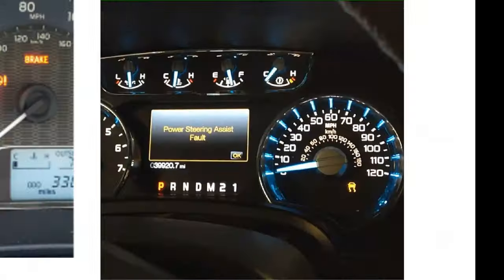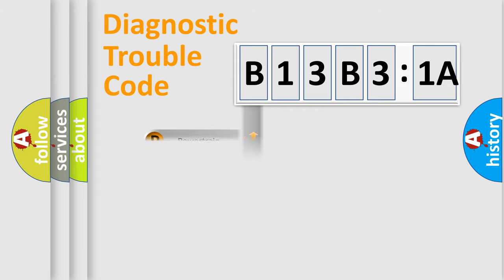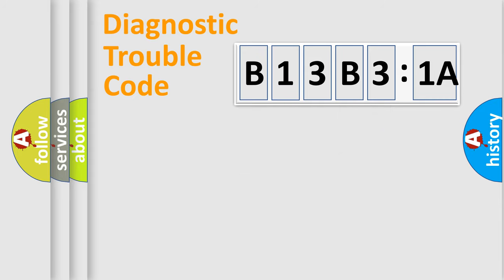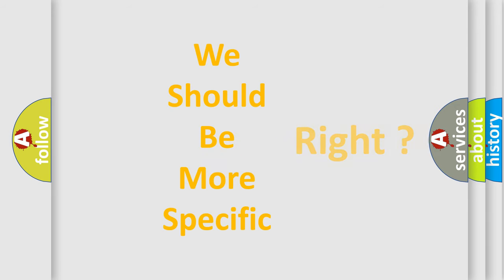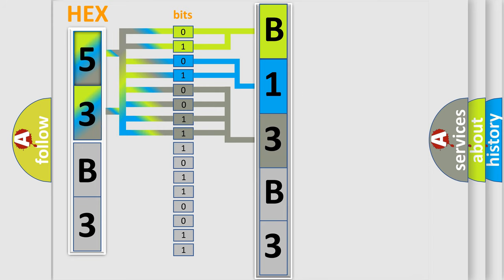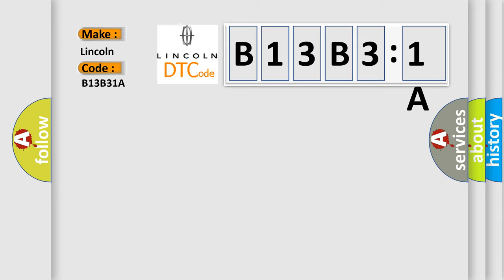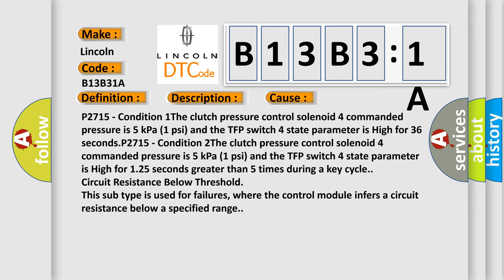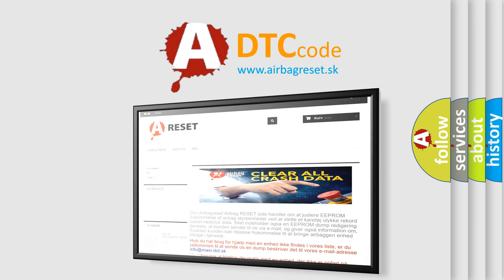DTC Lincoln B13B3-1A Short Explanation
Contents:
0:21 Basic DTC analysis according to OBD2 protocol standard.
1:48 Insight into programming
2:58 A diagnostically understandable description of the Diagnostic Trouble Code
3:05 Basic error definition

Make:
Lincoln
Code:
B13B3 1A
Definition:
Pressure Control (PC) Solenoid 4 - Stuck On
Description:
P2715 The clutch pressure control solenoid 4 commanded pressure is less than 5 kPa (1 psi) for 4.5 seconds.
Cause:
P2715 - Condition 1The clutch pressure control solenoid 4 commanded pressure is 5 kPa (1 psi) and the TFP switch 4 state parameter is High for 36 seconds.P2715 - Condition 2The clutch pressure control solenoid 4 commanded pressure is 5 kPa (1 psi) and the TFP switch 4 state parameter is High for 1.25 seconds greater than 5 times during a key cycle.